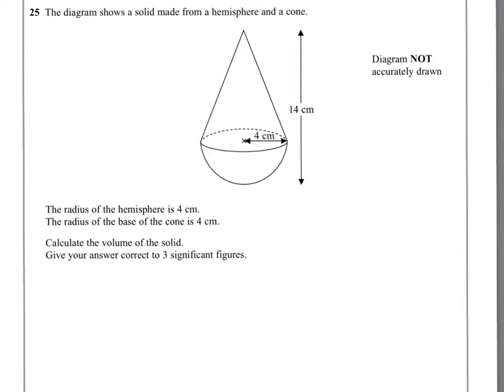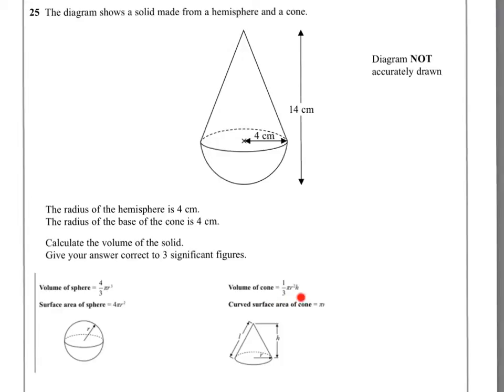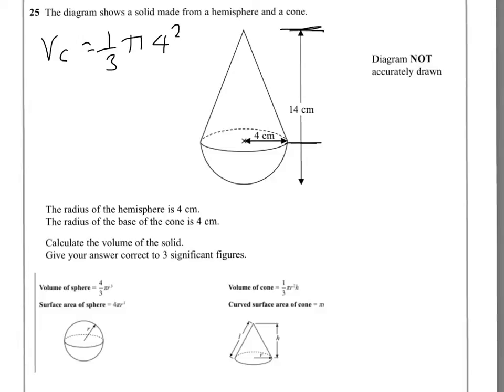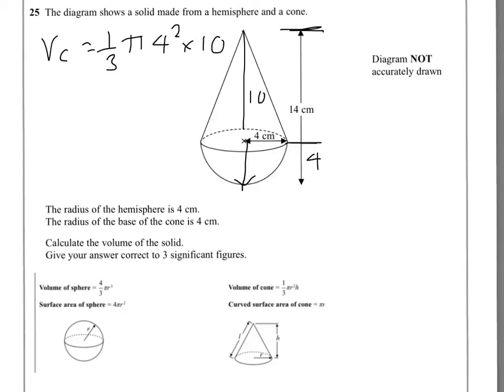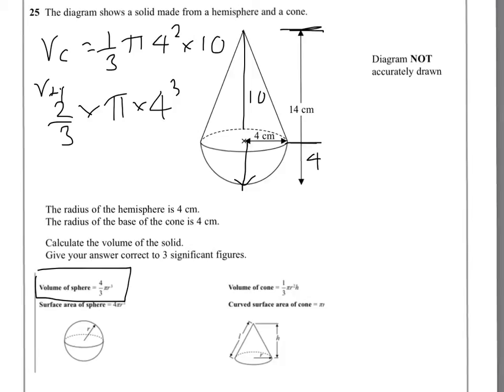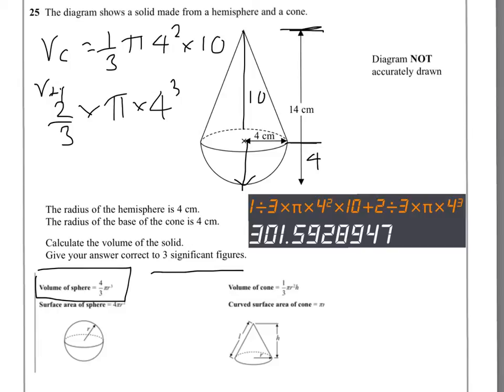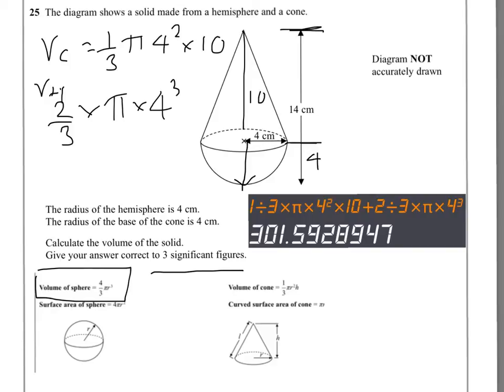Q25 volume of cone and sphere